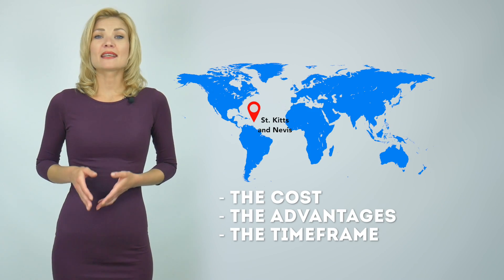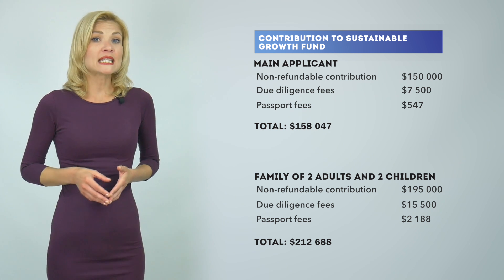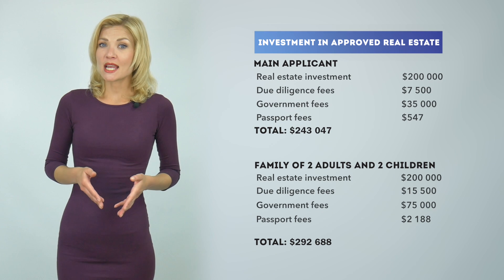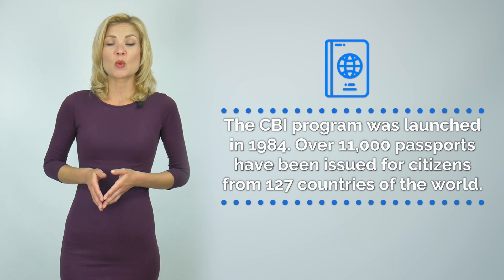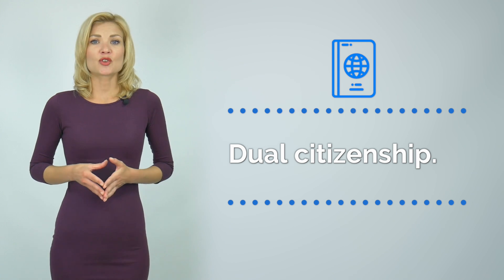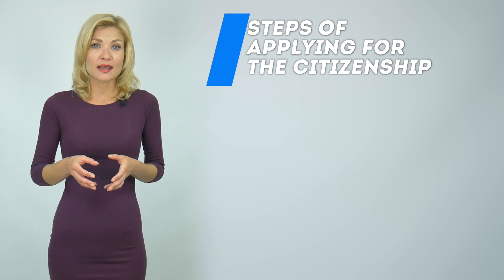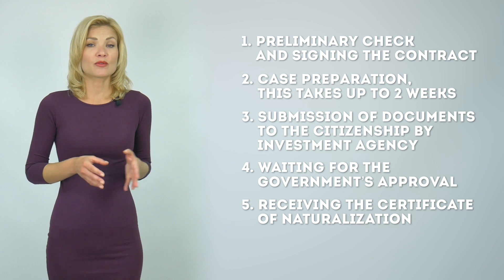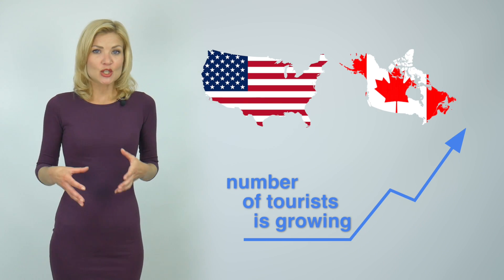St. Kitts and Nevis citizenship by investment 👉Obtain St. Kitts & Nevis passport: Costs, benefits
✔ How to obtain Saint Kitts and Nevis citizenship by investment. Fill in this form and our manager will contact you as soon as possible

✔ Saint Kitts and Nevis passport by investment.
Saint Kitts and Nevis passport is considered to be the most prestigious in the Caribbean region. With modern geopolitical conditions in mind, the benefits of having the citizenship of Saint Kitts are revelatory for entrepreneurs and wealthy individuals from all around the world whose passports don’t hold much power or are restrictive. The second passport opens borders and grants the opportunity to obtain long-term visas to key world countries (the US, for instance).

St Kitts and Nevis passport has been available for purchase since 1984 through the oldest, most reliable and successful Citizenship by Investment Program within the Caribbean region. In this video, we’ll talk about the cost, the advantages and the timeframe of obtaining a Saint Kitts and Nevis passport. We’ll also take you through the step-by-step procedure of obtaining your second citizenship.

GET AN INDIVIDUAL CALCULATION OF SAINT KITTS AND NEVIS CITIZENSHIP FOR YOUR FAMILY

0:15 - Cost of a Saint Kitts and Nevis passport
1:48 - Cost calculator
1:56 - Number of issued passports
2:12 - Advantages of Saint Kitts and Nevis passport
3:44 - Steps of applying for the citizenship
4:32 - Facts about Saint Kitts and Nevis

This video does not provide tax, legal or accounting advice.
This video should not be seen as a call to violate one’s country’s existing legislation.
Migronis Ltd. is not responsible for any damages and losses, even indirect, arising in any manner out of the use of this information. We cannot guarantee that the information, statistics, data and facts in this video are still relevant and up-to-date.
You should consult your own tax, legal and accounting advisors before engaging in any transaction, and should not to make decisions based only on this video.